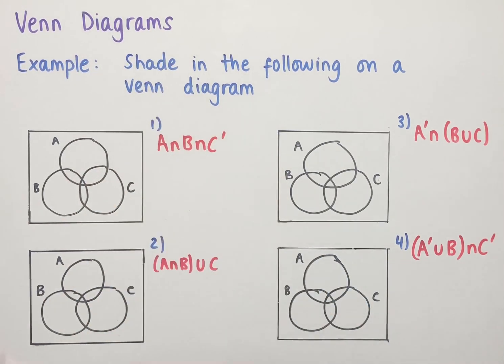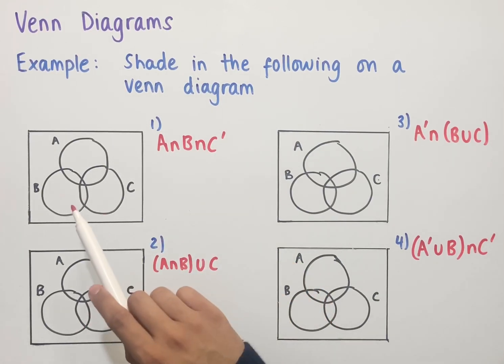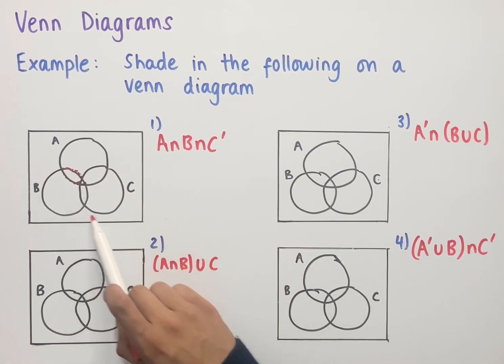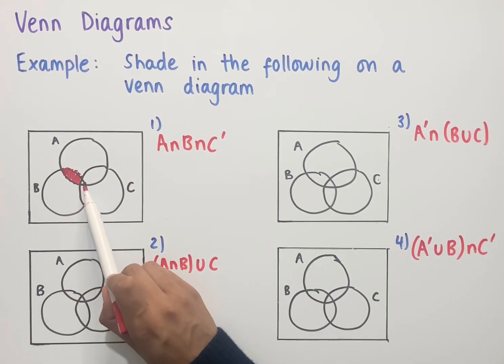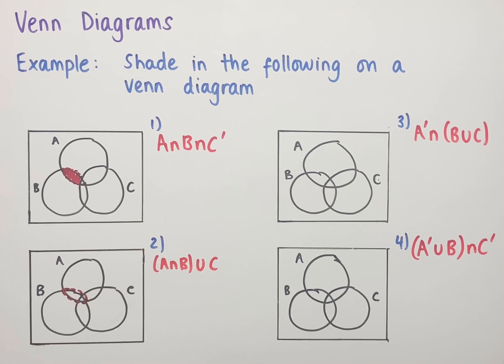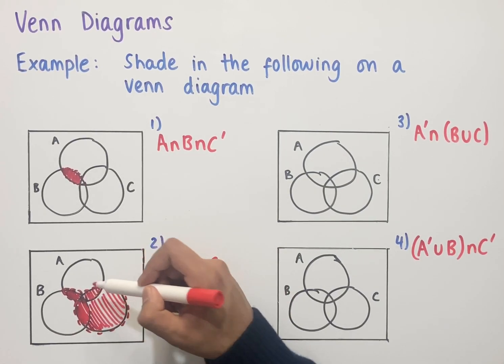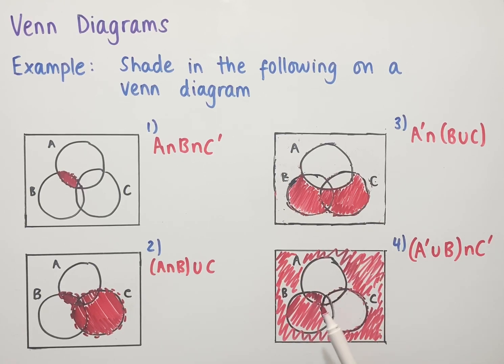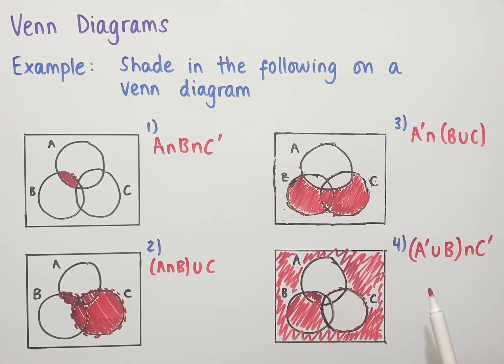Venn Diagrams with Three Circles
In this video we look at how to shade in regions in Venn diagrams with three circles.